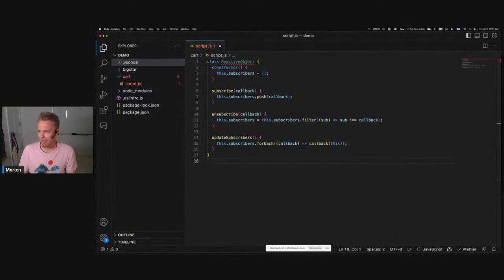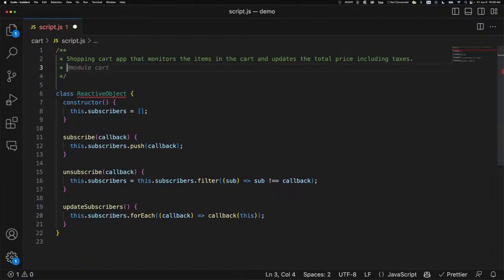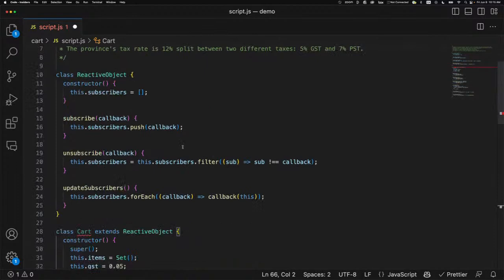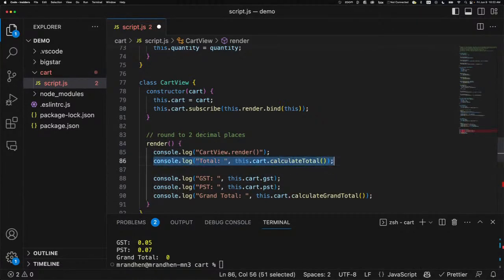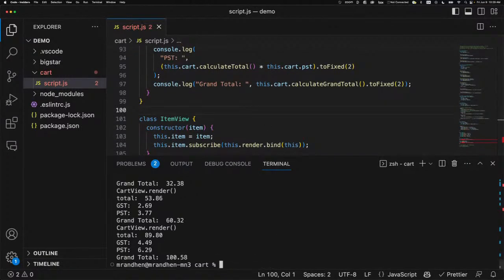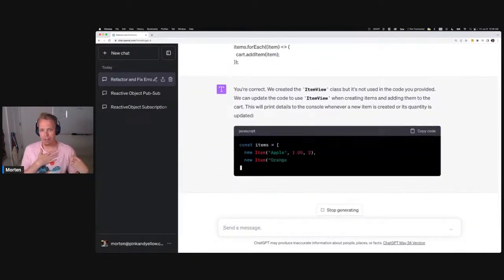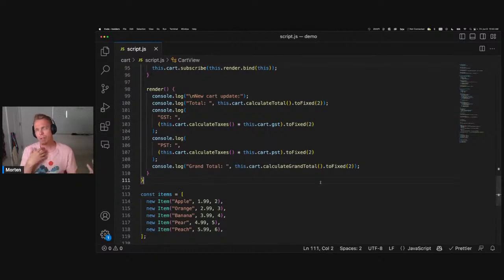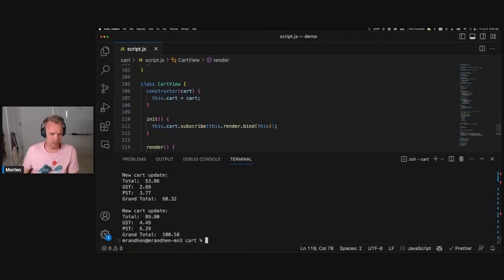Practical Coding with ChatGPT and GitHub Copilot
A live interactive demo of how I use ChatGPT and GitHub Copilot to write JavaScript and other web-related languages.